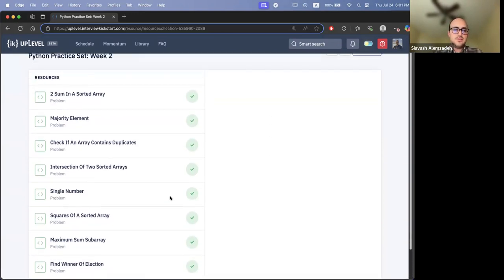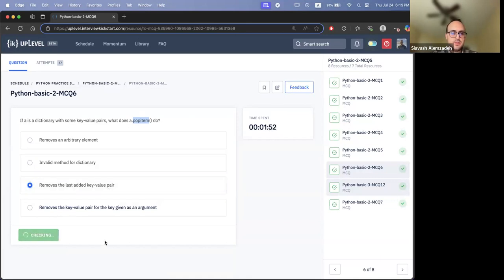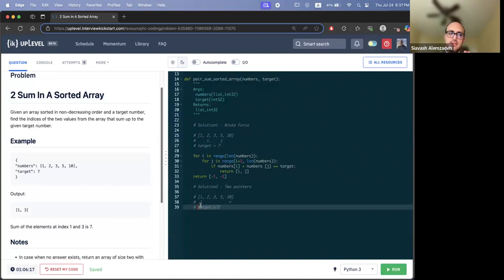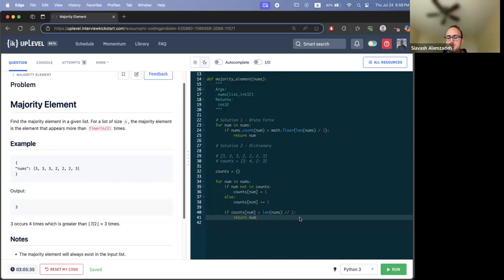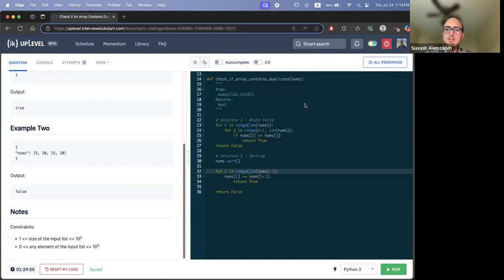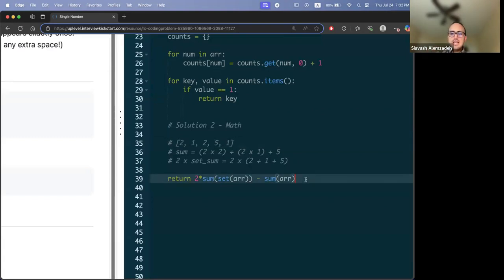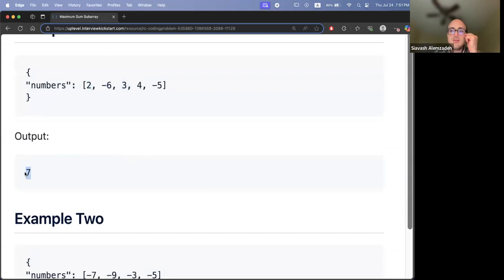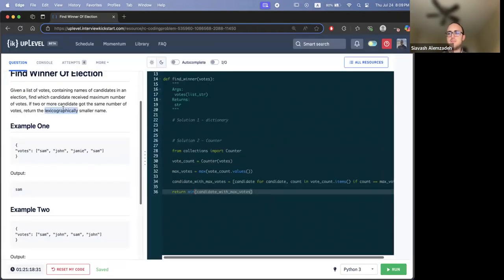Python Fundamentals 2 Assignment Review with Siavash, Python Fundamentals 2, Thursday, July 24,